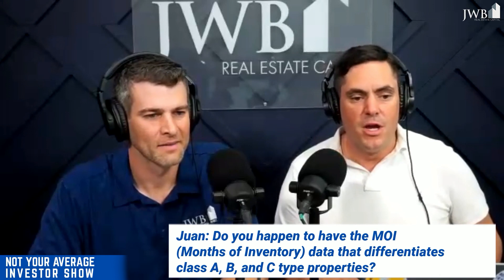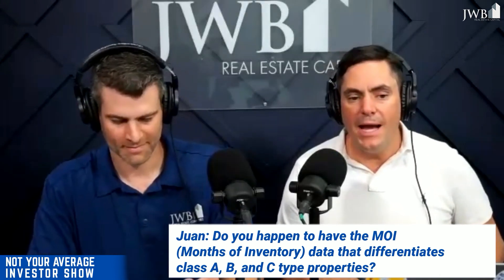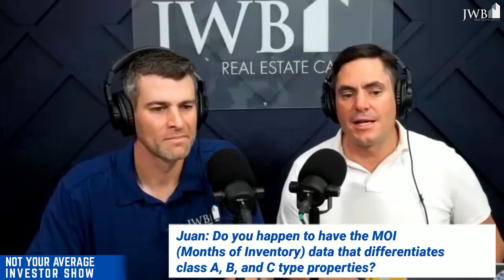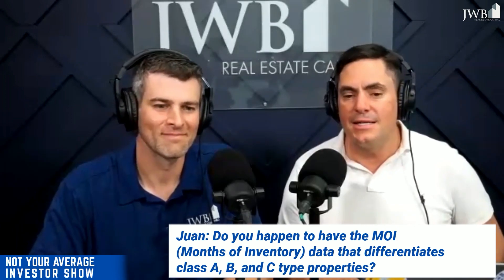What Are the Current Months of Inventory in Jacksonville Real Estate?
In this clip, we dive deep into the Months of Inventory (MOI) data for Jacksonville's real estate market. Discover why MOI matters, what the current numbers reveal, and how it affects your real estate investment decisions. Join us as we break down MOI by property classes and neighborhoods, providing valuable insights for investors looking to make informed choices in Jacksonville's thriving market.

Timestamps:

0:00 - Introduction

0:18 - Juan Duque's MOI Question

0:42 - Understanding Months of Inventory (MOI)

1:20 - Current MOI Data for Jacksonville

2:05 - Impact of MOI on Home Price Appreciation

2:50 - Breaking Down MOI by Neighborhoods

3:30 - Analyzing MOI Data: What Does It Tell Us?

4:00 - Median Sales Prices in Jacksonville

4:20 - Closing Thoughts

🎙 Register for the next Not Your Average Investor Show and never miss a thing!

If you enjoyed it, you could listen to our other episodes on your favorite podcast platform

FREE RESOURCES:

🏠 Network with our family of ‘Not So Average’ Investors in our Facebook Group!

🧰 Want our free passive investor toolkit?

💰 Ready to Build Your Wealth Plan?

If you’d like to schedule some time to chat with our expert team about how we can build and implement your plan for acquiring rental properties, to set up a strategy session call.